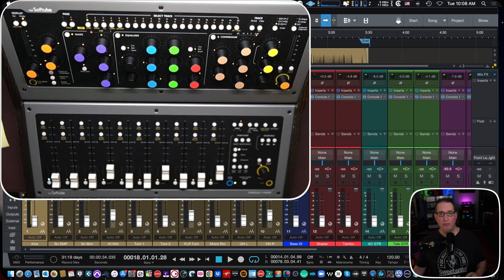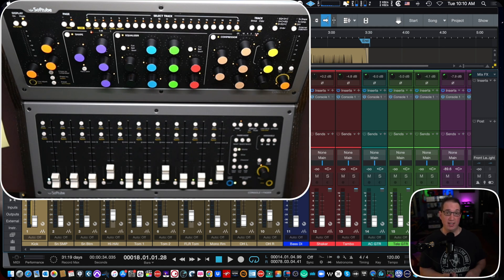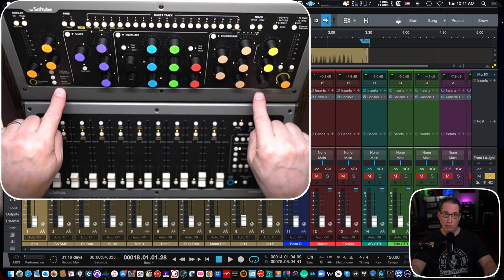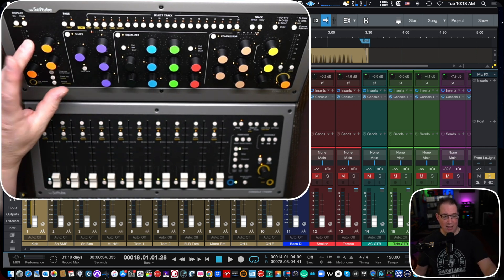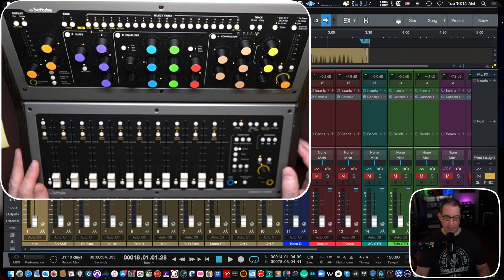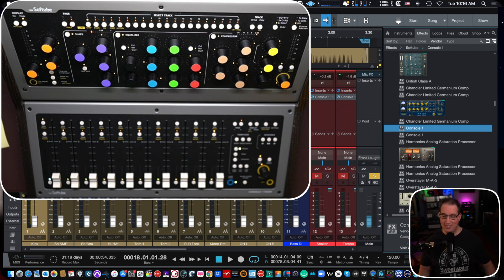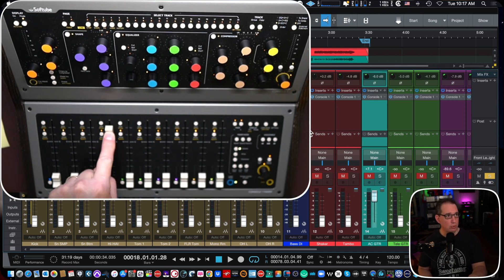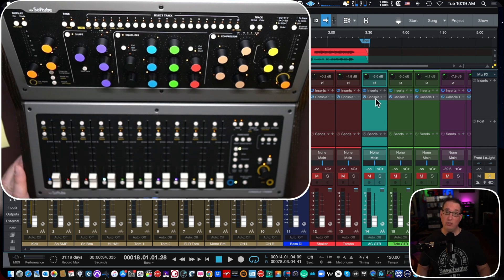Softube Console 1 Mixing System | Set up & Install | PT2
in this video, I show you how to set up and download your console One software in Studio One.